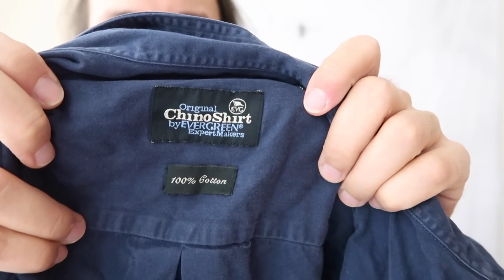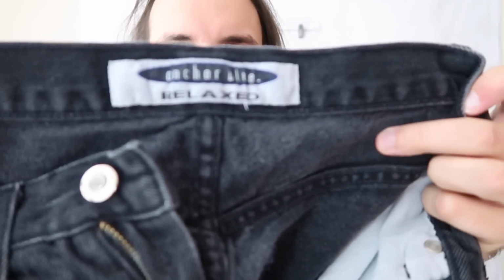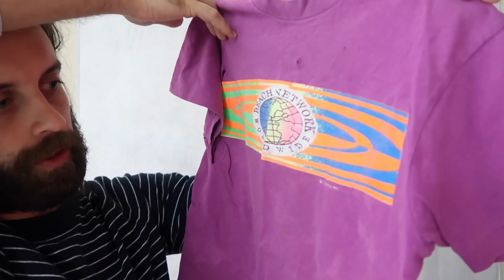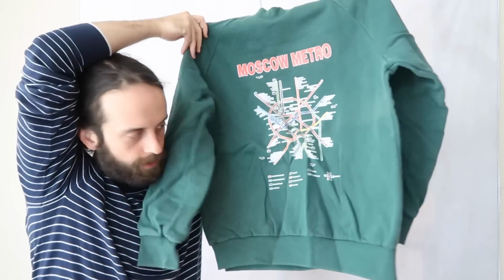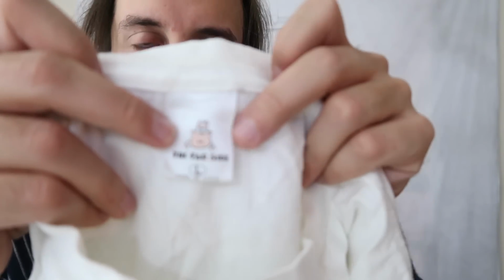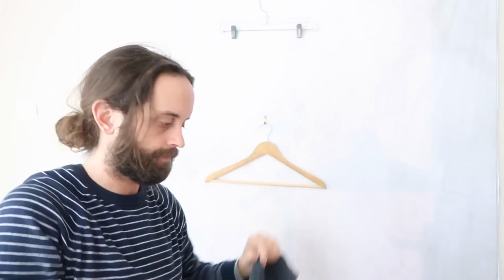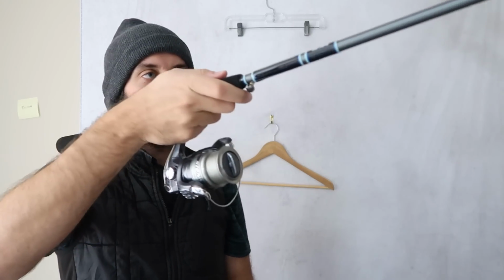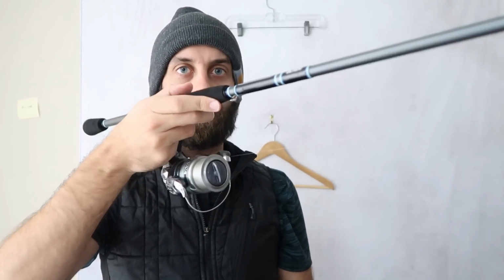My Older Brother Gave Me A Box Of His Old Clothes, Some's Worth Triple Digits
(@impactrods on Instagram)

Vintage is not my primary focus when it comes to reselling - the profits are high, but they're among the hardest items to source from standard venues like thrift stores and flea markets. This is an uncommonly good haul of t-shirts for me.